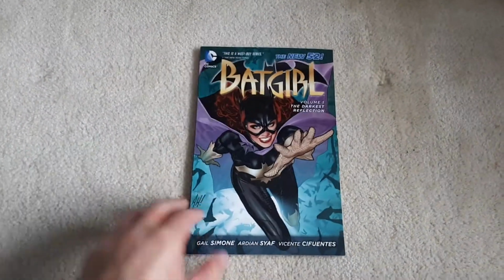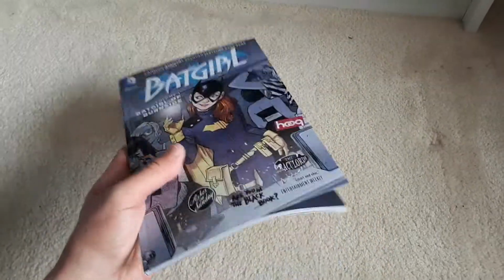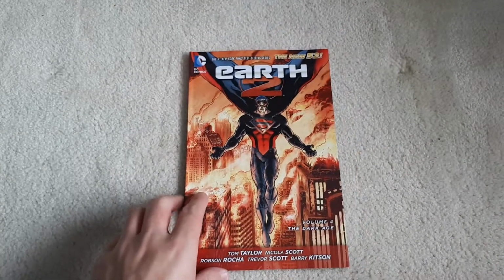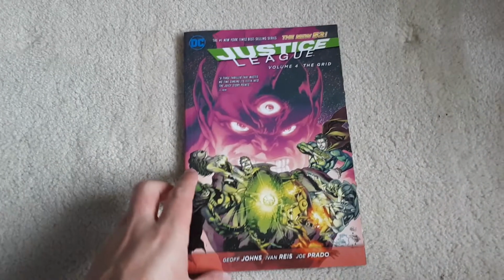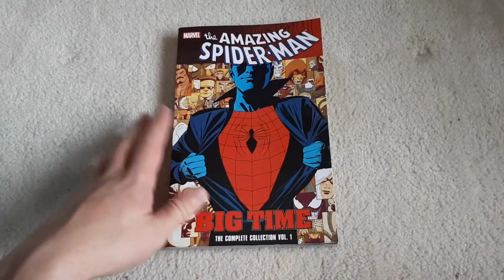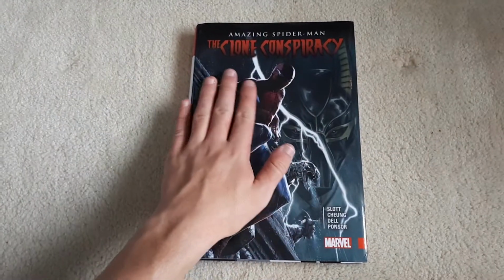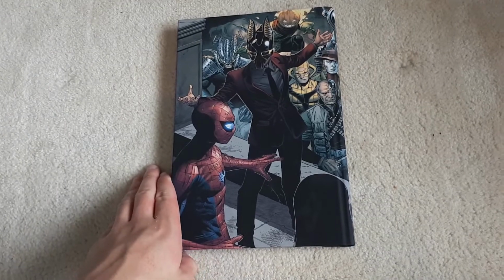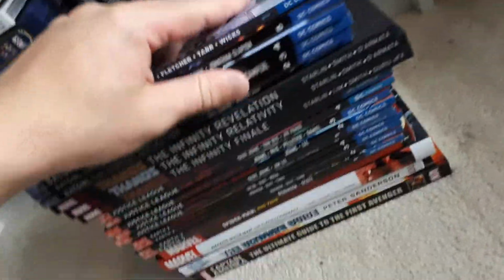Graphic Novel Haul #8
Hey everyone, I'm back with my eighth graphic novel haul video, sorry its been so long!